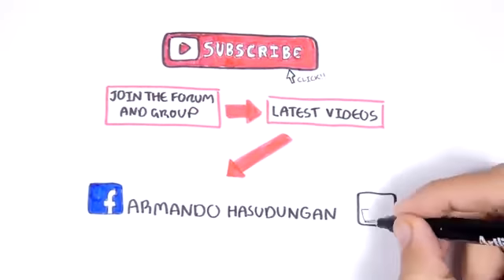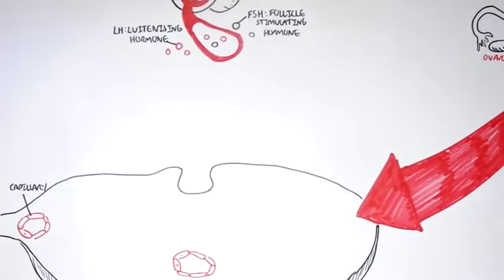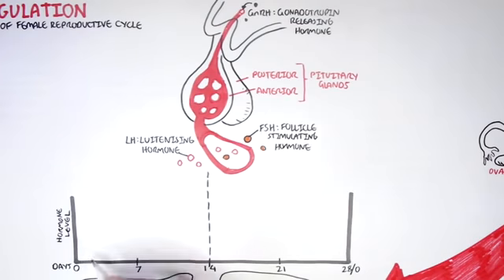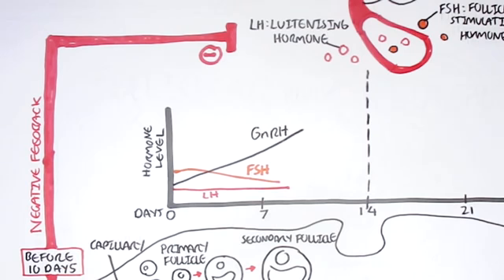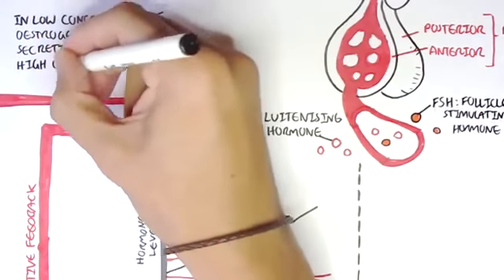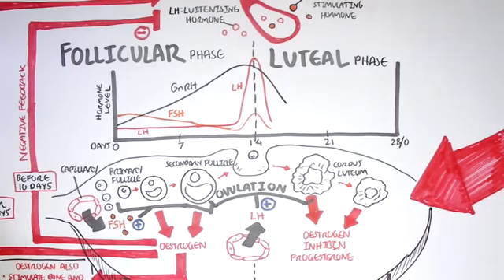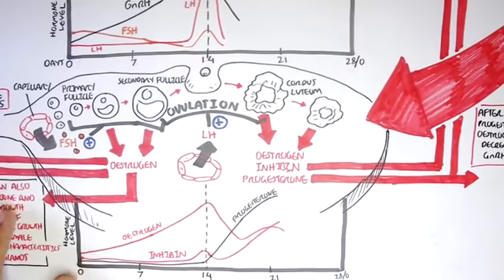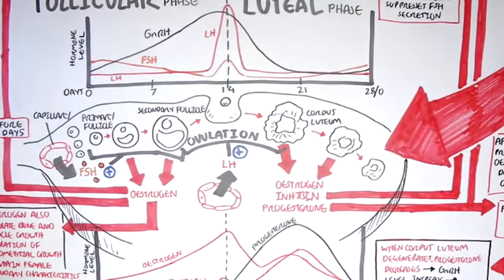Oogenesis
Stages in follicular growth
The menstrual cycle
Hormonal regulation of oogenesis and ovulation